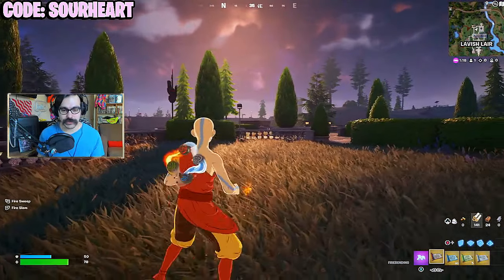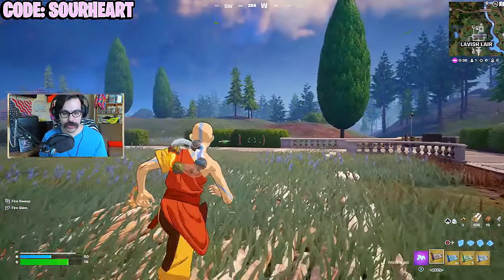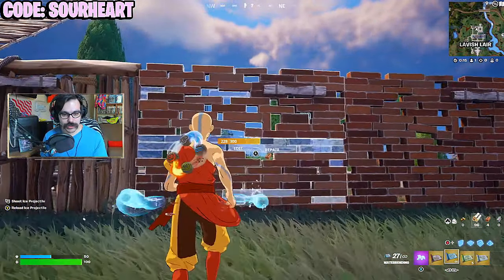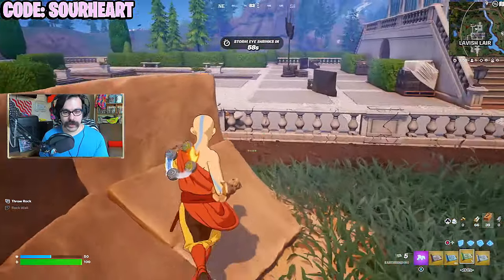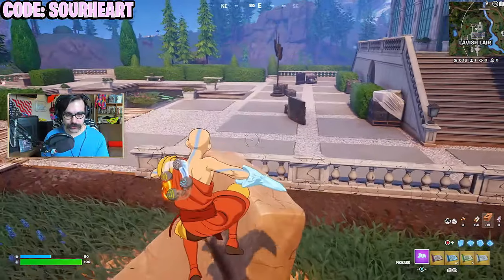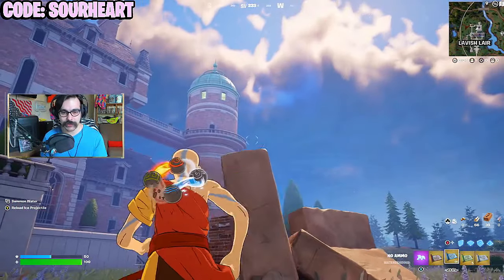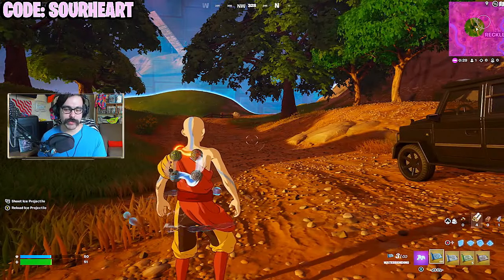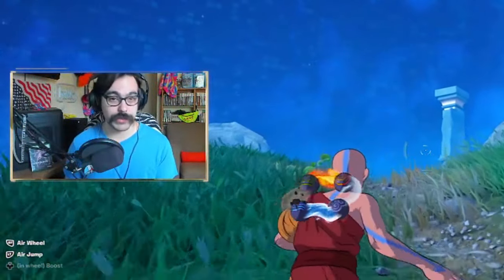Which Avatar Mythic Is REALLY The Best In Fortnite Season 2?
The Avatar: The Last Airbender crossover is now in Fortnite Chapter 5 Season 2, bringing four new elemental bending mythic items into the game. These include airbending, firerbending, waterbending, and earthbending. In today's video I will be testing each Fortnite Avatar mythic power and giving tips on how to use them to their maximum potential so you can get easier victory royales in the ATLA crossover.